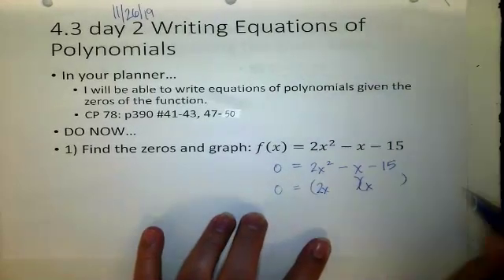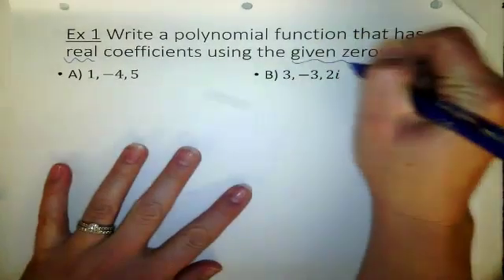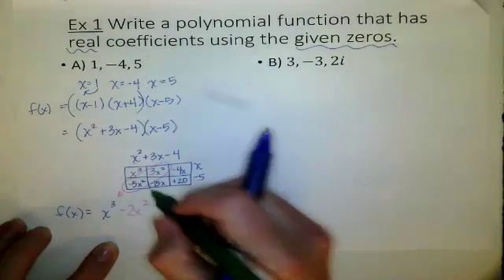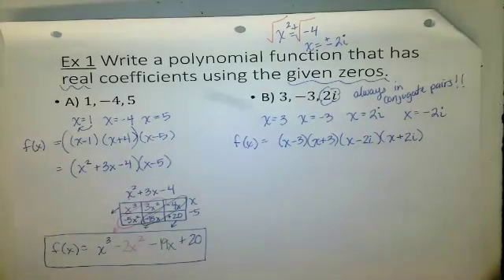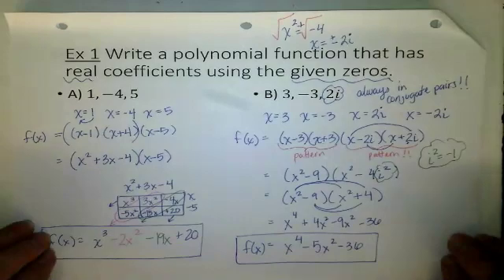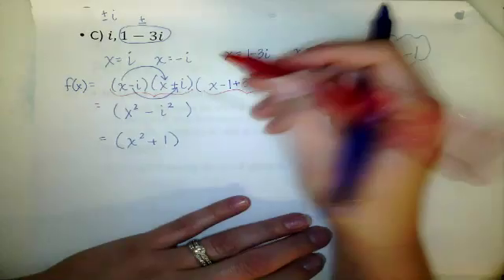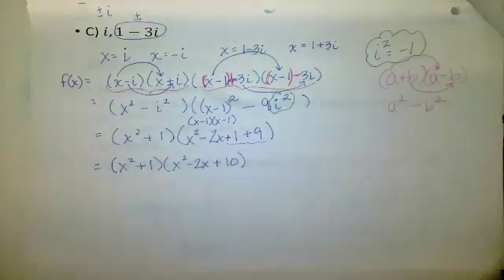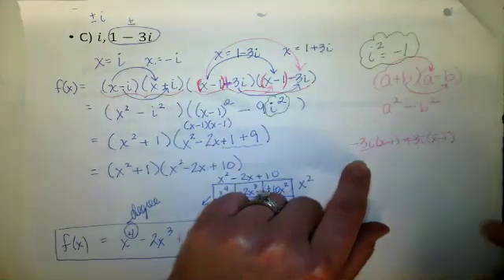4.3 day 2 Writing Equations of Polynomials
4.3 day 2 Writing Equations of Polynomials